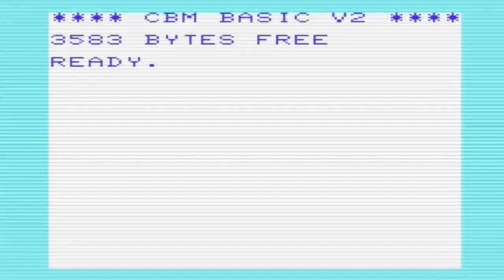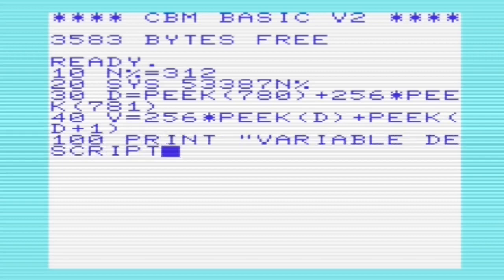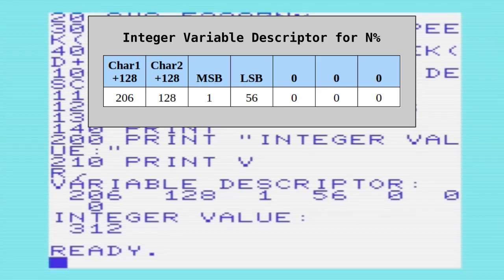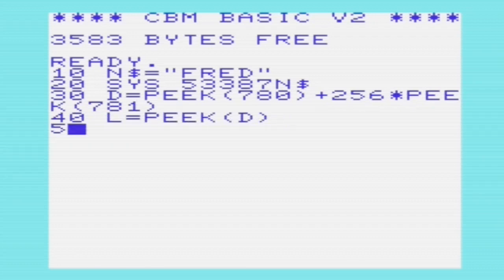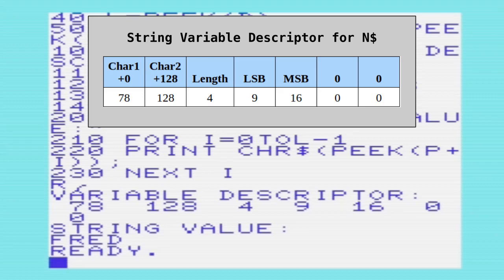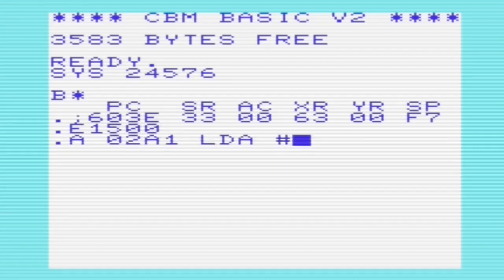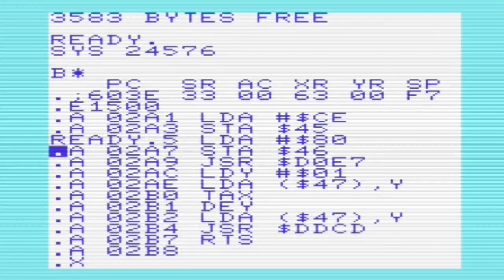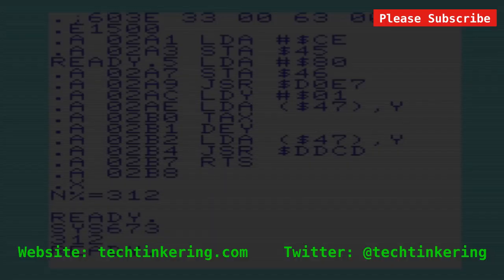Getting the Address of BASIC Variables on the VIC-20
BASIC and Assembly routines to get the address of a BASIC variable.

00:00 Introduction
00:16 Getting Integer Location with BASIC
02:00 Getting String Location with BASIC
03:33 Getting Variable Address with Assembly language
05:09 Summary